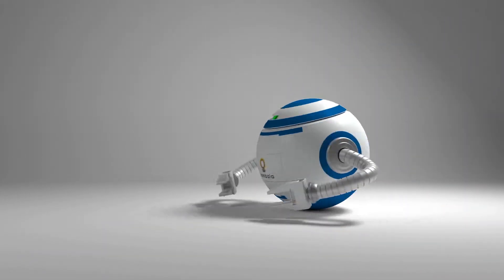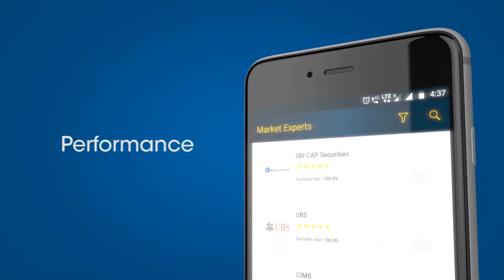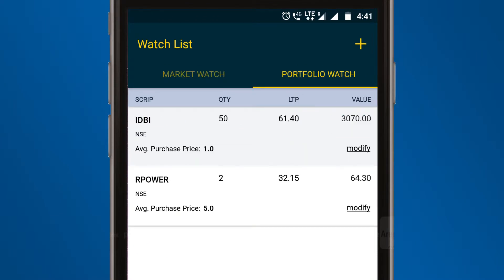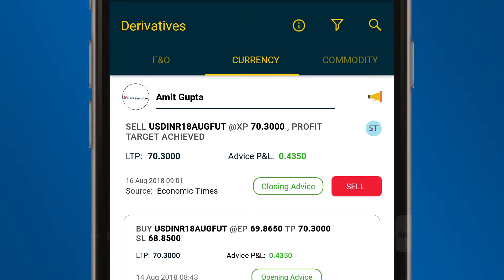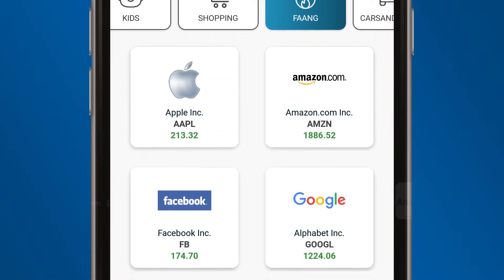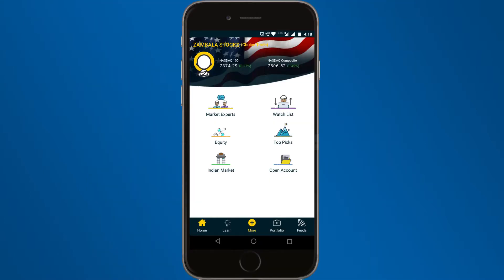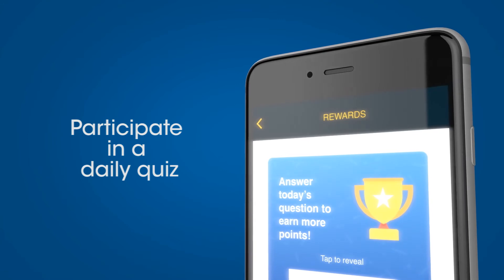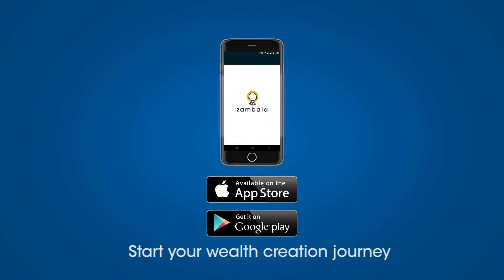Demo Video For Zambala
Zambala is an app to help investors take advantage of expert advice and monitor the performance of each advisor. Ripple created a screenshot demo video to showcase the features of the app.